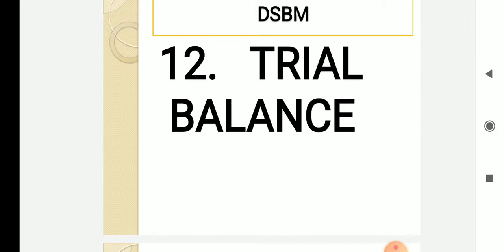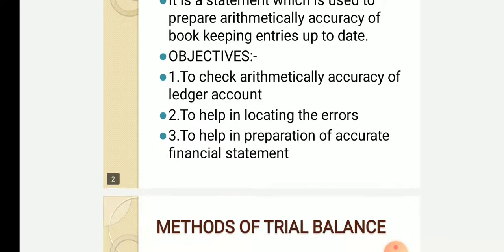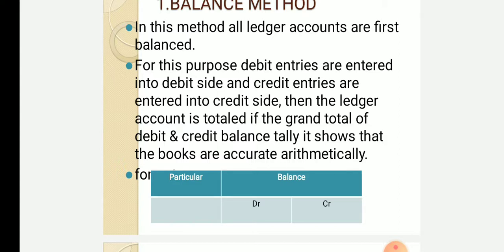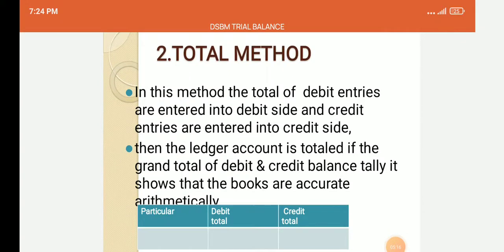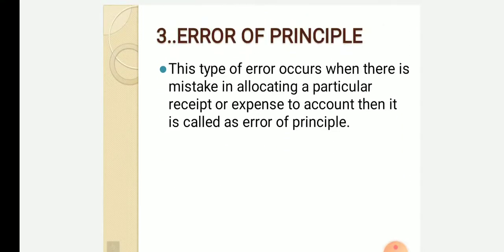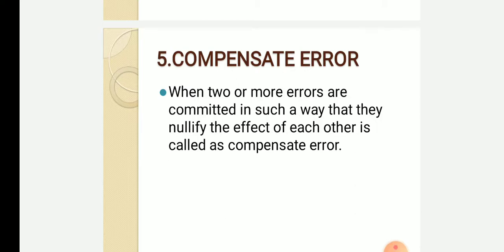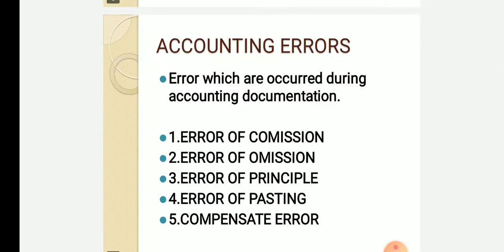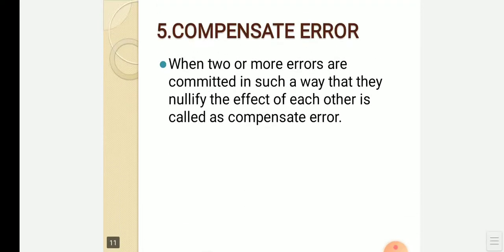TRIAL BALANCE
DSBM